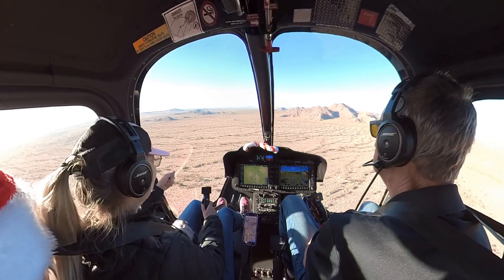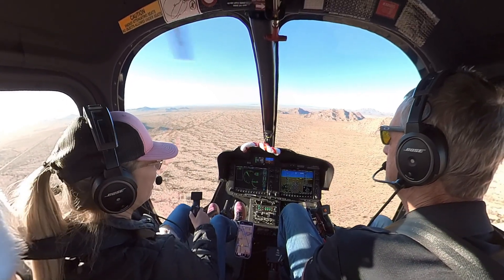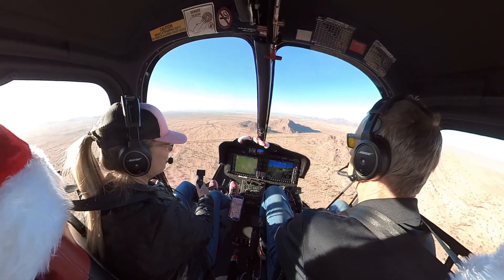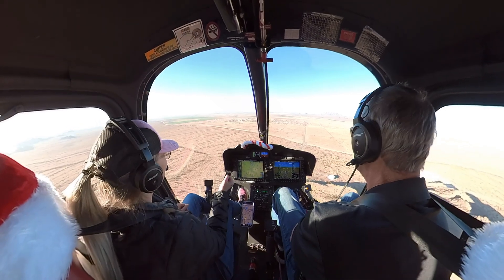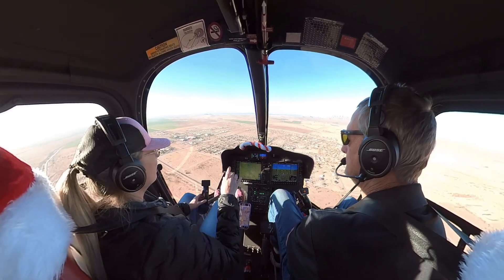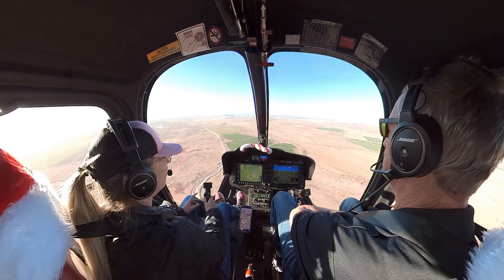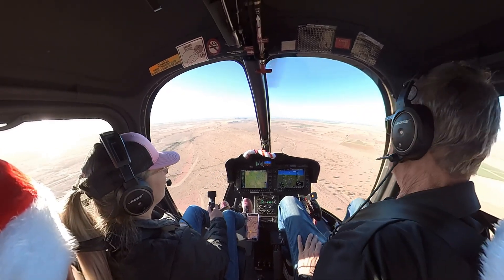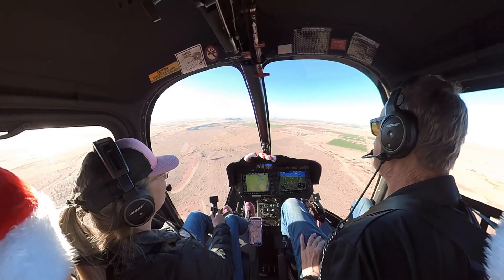What do the pedals do in a helicopter? How to fly the Bell 505 JetrangerX in trim.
Airplane pilot friend in the backseat asks about the anti torque pedals and how to fly a helicopter in trim. Without getting too technical, here's my answer while "on the fly."
The pedals are often the most challenging part for new Bell 505 pilots to get used to.